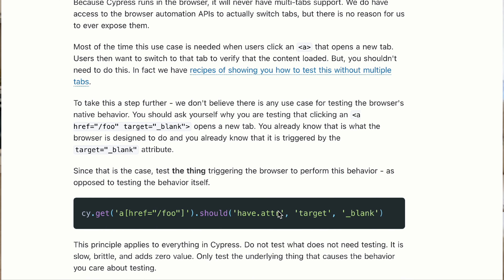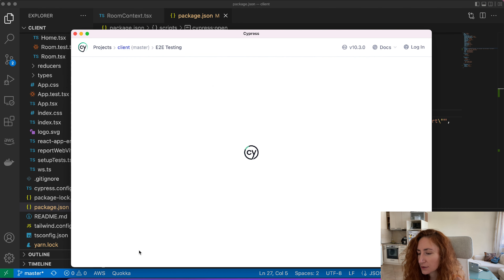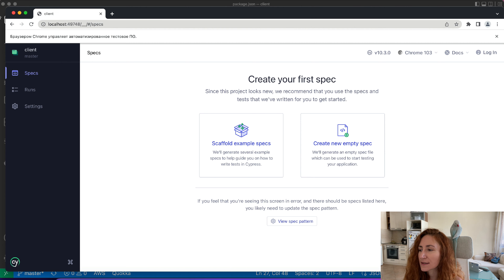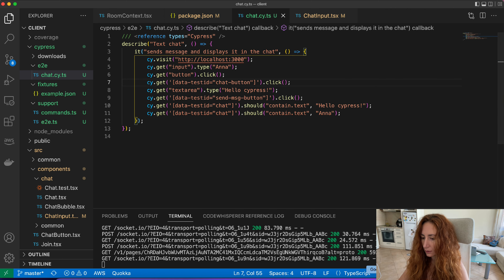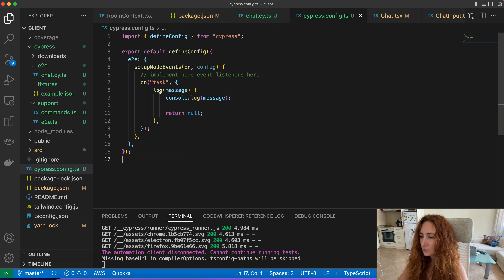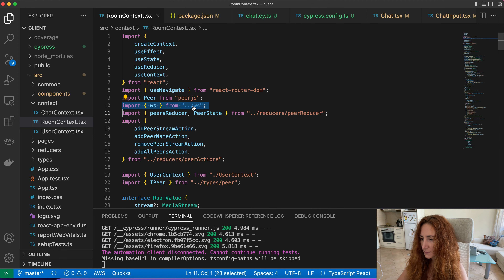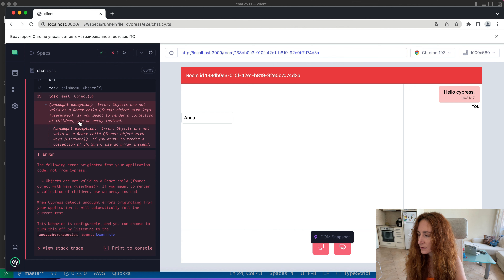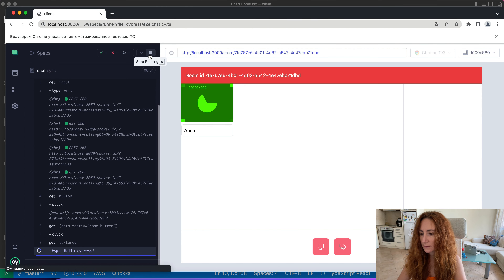Websocket chat end to end testing with Cypress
The video is about e2e testing with cypress. I show how  to install, configure, and write cypress tests for your app. And then we will see how to imitate second user connected to web socket server using cypress task command.
If you have your tips and tricks for cypress testing - write them in comments!